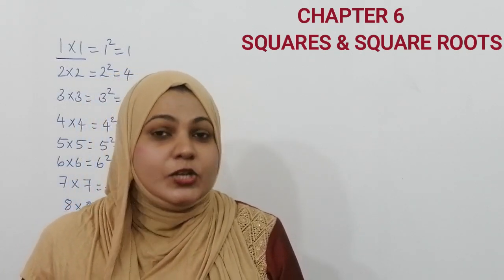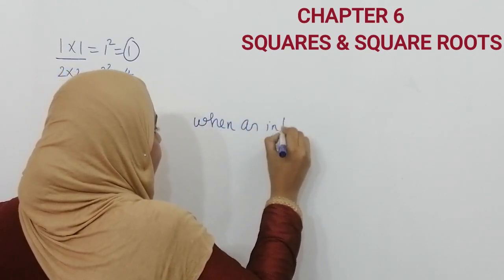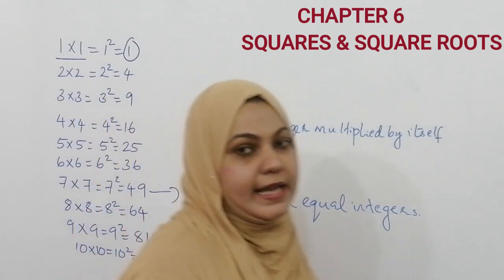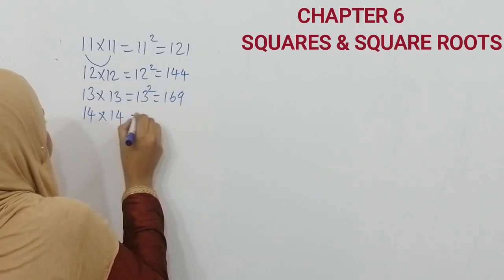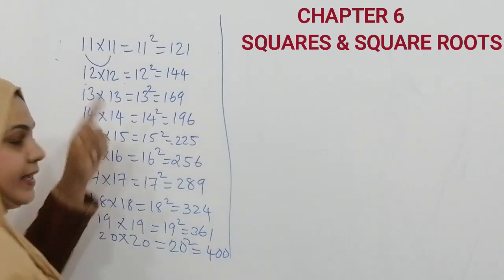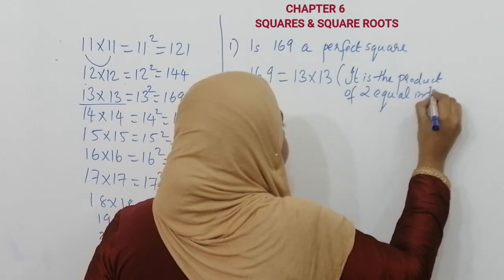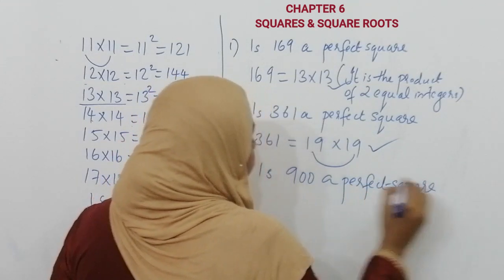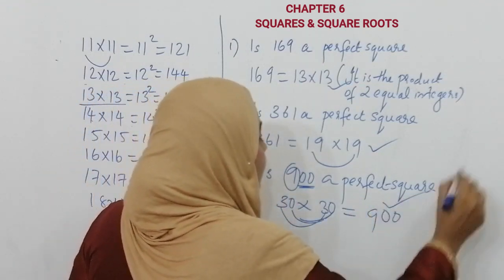CLASS 8 SQUARES & SQUARE ROOTS PART - 2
This is the 6th chapter of Class VIII. In this video , we are concentrating about Perfect Square